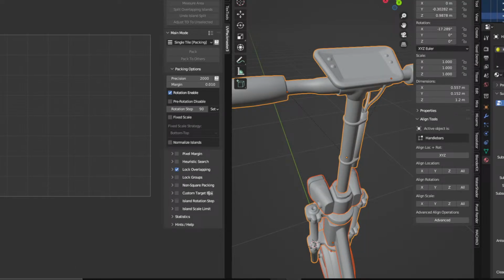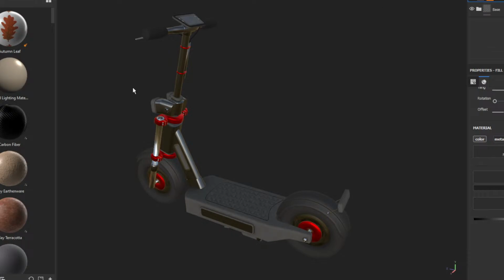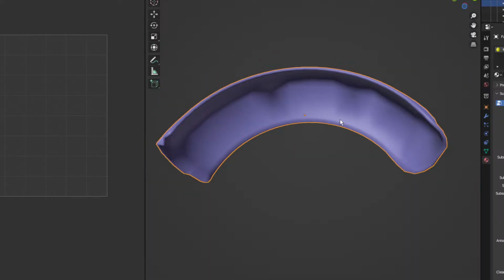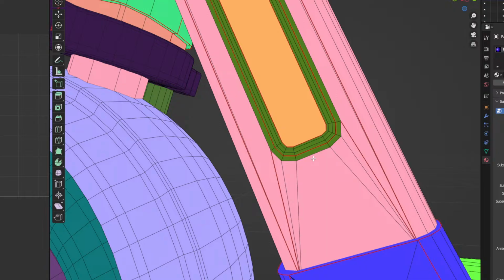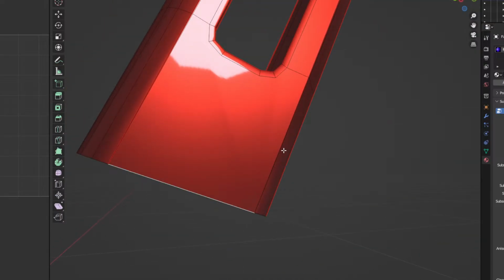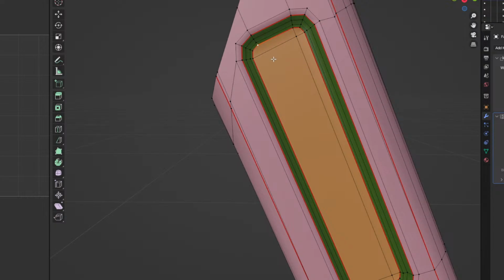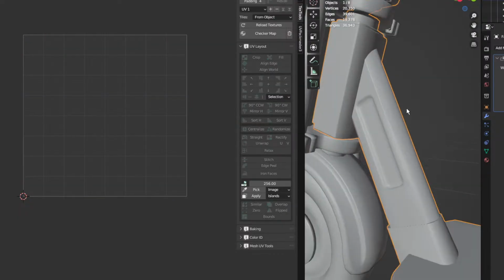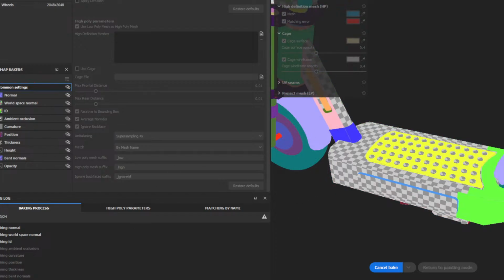Scooter Texturing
Subtance Painter Workflow
. Create Materials
. Adding  Stickers
. Adding Scratches And Wearing
. Test Render in IRay